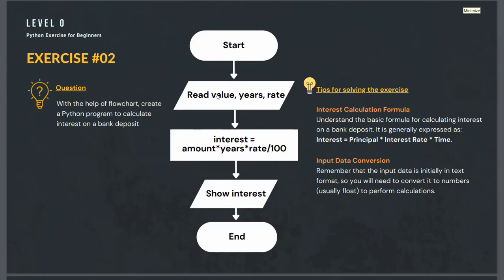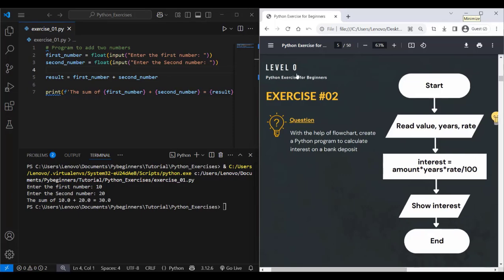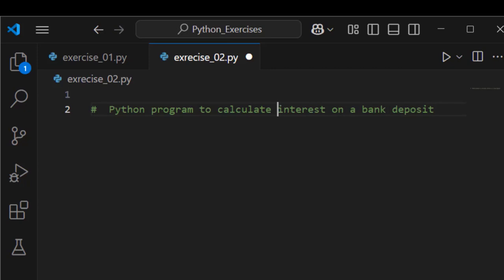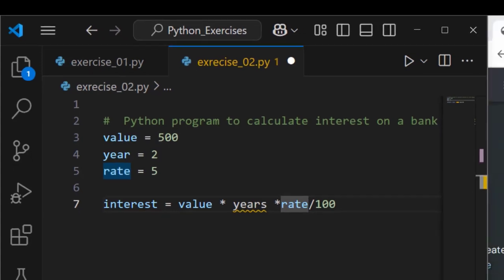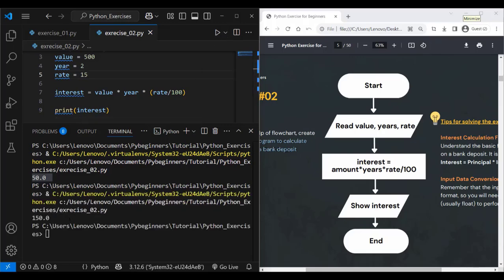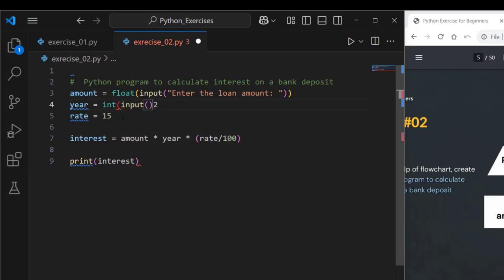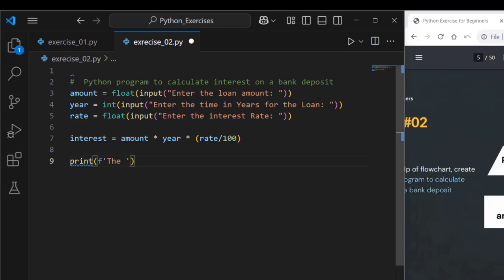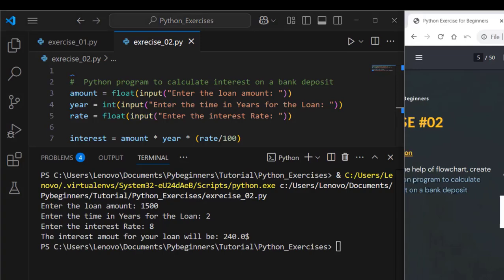Python Exercise #02: Create a Python program to calculate interest on a bank deposit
With the help of flowchart, create a Python program to calculate interest on a bank deposit